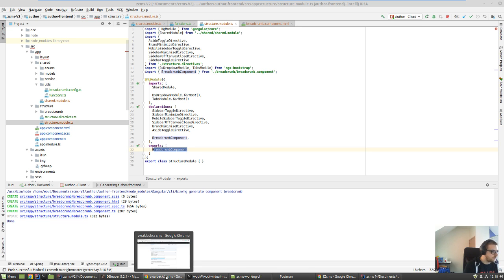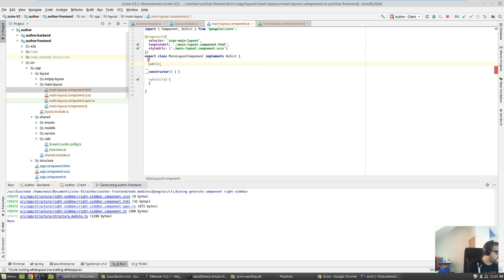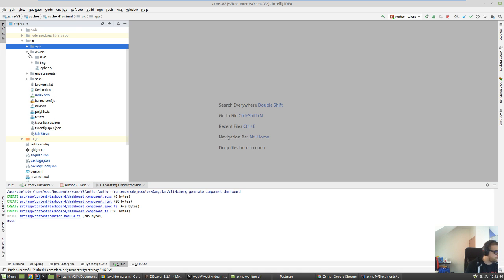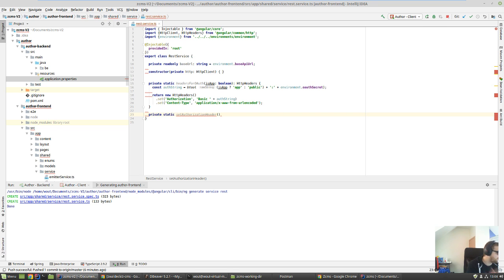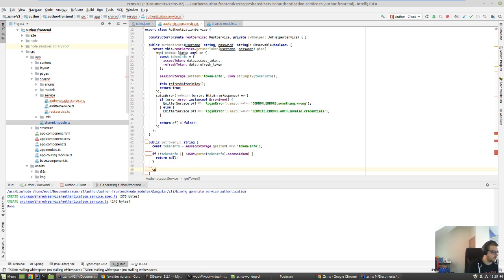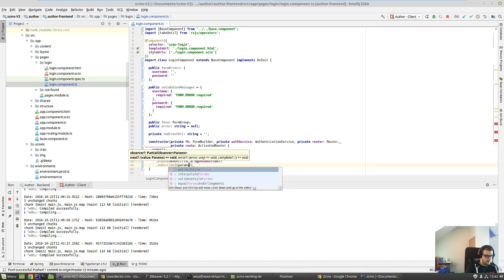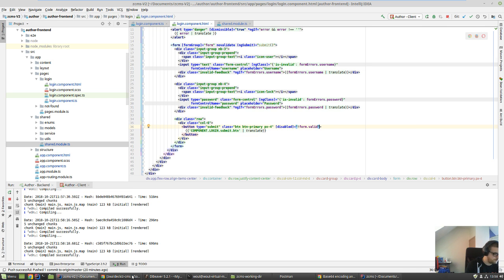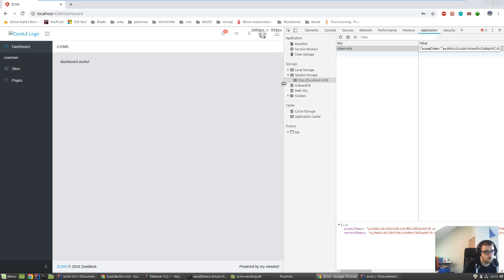Create a CMS in Java PART 3 | Spring | Angular (2nd Attempt)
Hi,

I'm zwaldeck a Full stack developer with a passion to learn new things. In my streams you can interact with me via the chat. I will try to answer all your questions.

In this tutorial series I am going to try to teach you guys how to create a Java CMS.

Technologies we will be using:
 - Spring
 - Angular